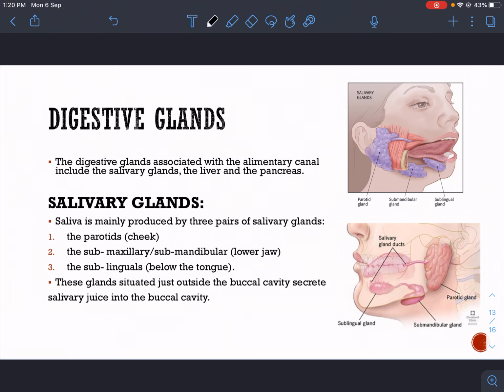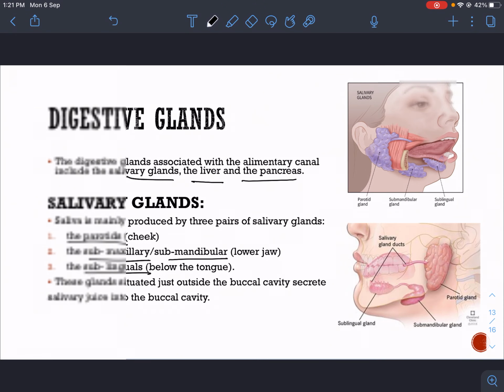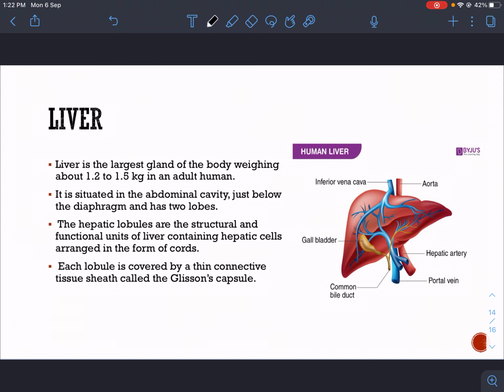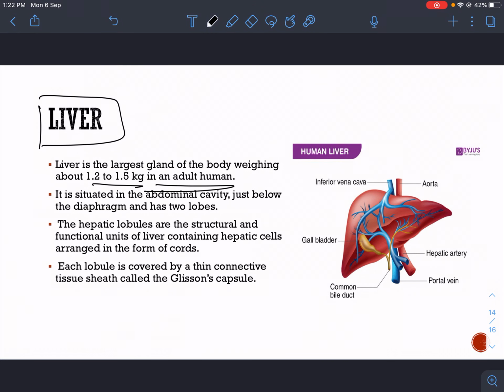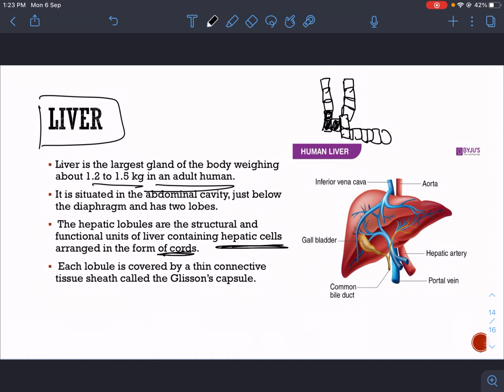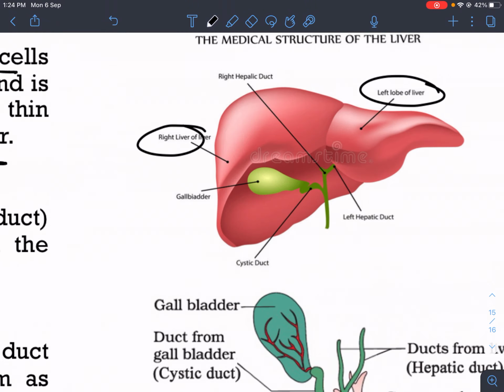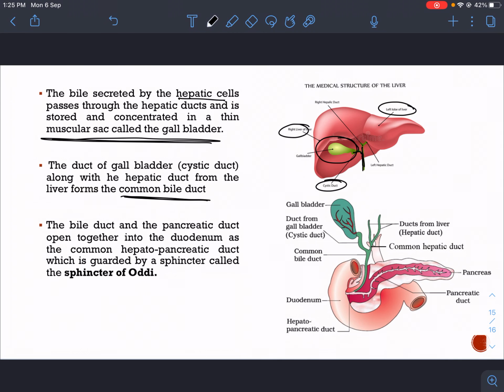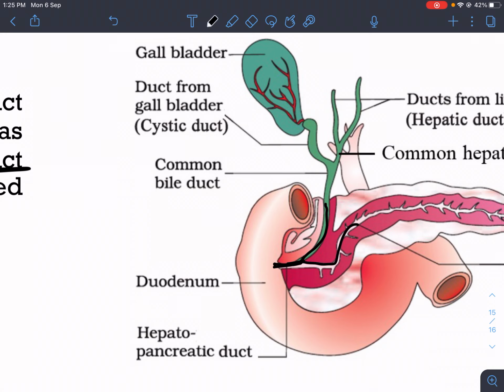Unit 16: Digestion and Absorption (Class 11) - Part 5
1) Digetive glands
2) Salivary Gland
3) Liver